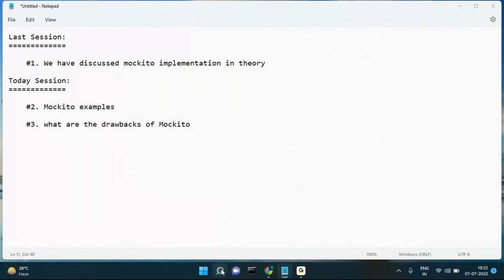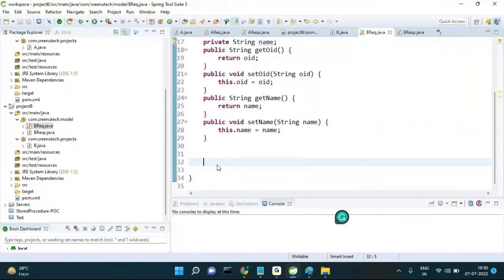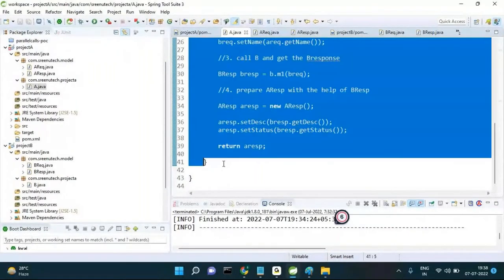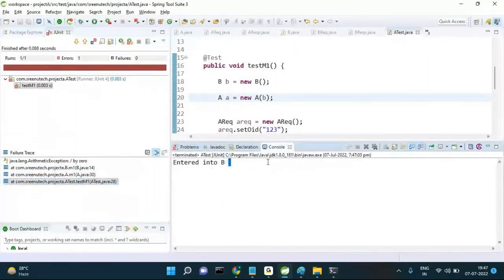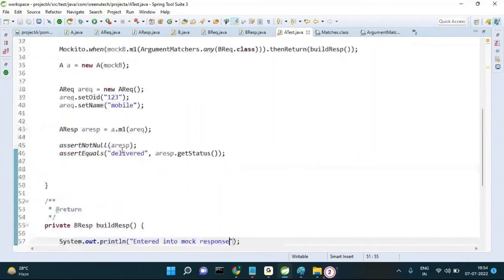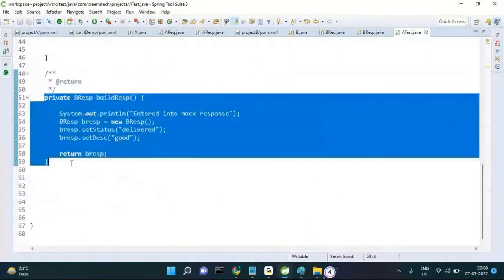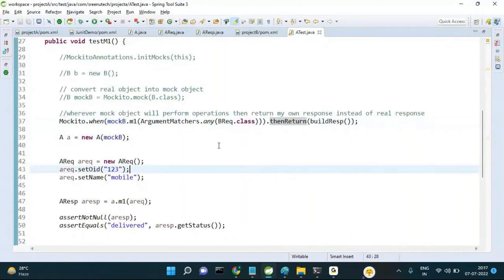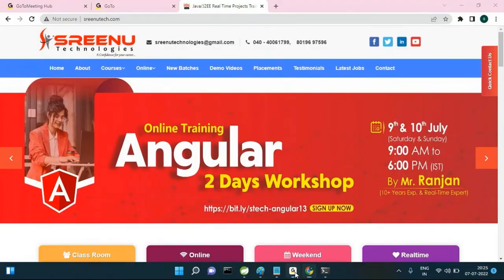JUnit-Mockito-PowerMockito (Session-5) | Mockito-Examples | By Mr. Sreenivas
About Sreenu Technologies:
      fast track.
      Realtime Project